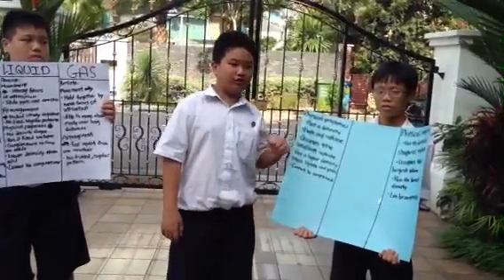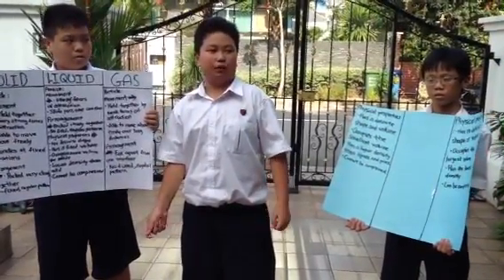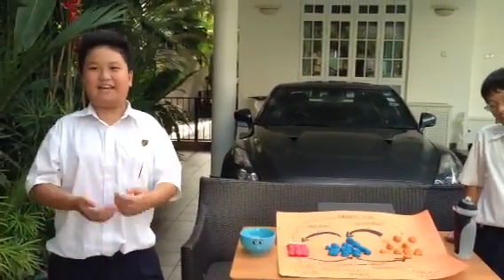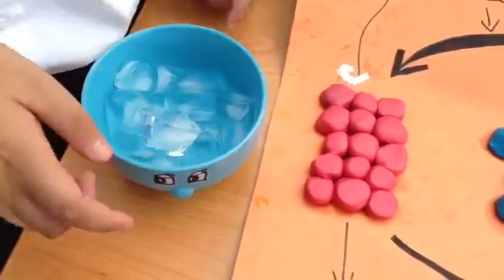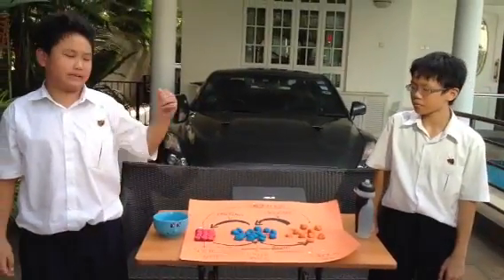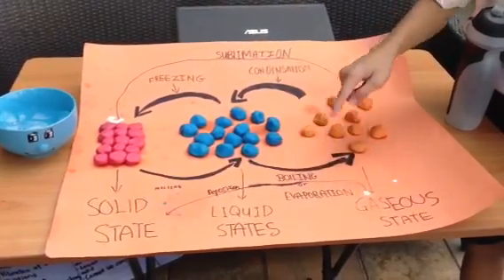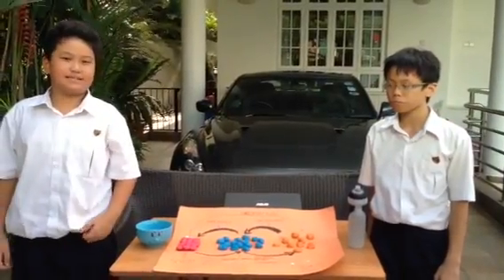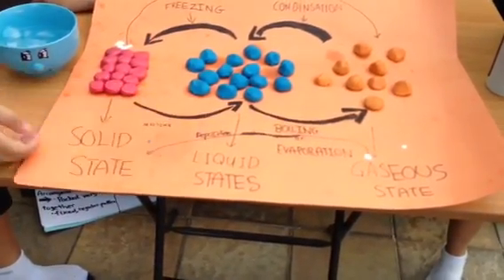The Particulate Nature of Matter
Specially created by the AWESOME team consisting of Jarrett Tay, Amos Ng, Hozea Tong and Shaun Loo